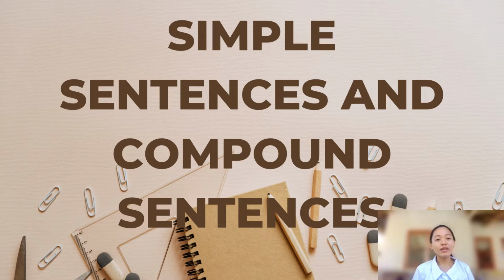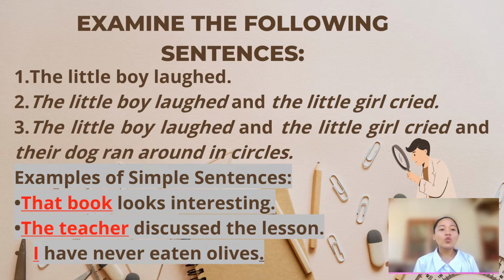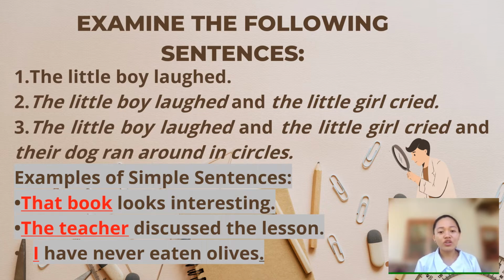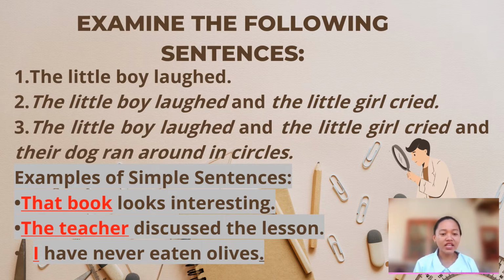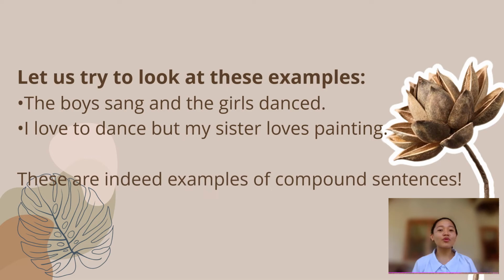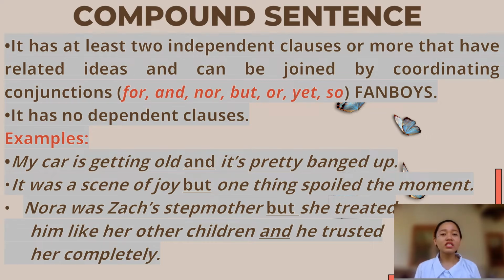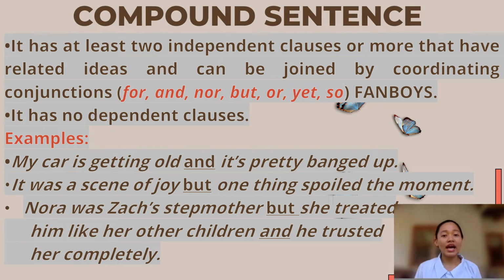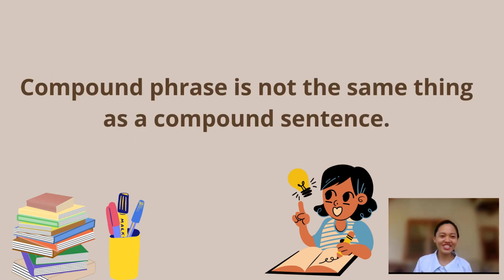SIMPLE SENTENCES AND COMPOUND SENTENCES LAGURA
Powerpoint presentation about simple and compound sentences